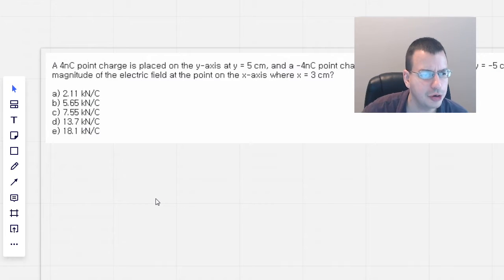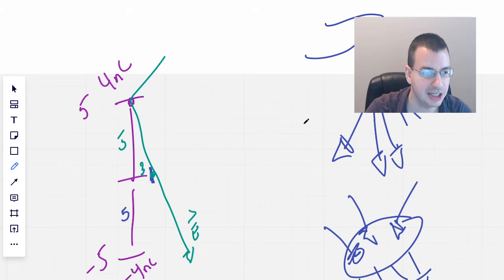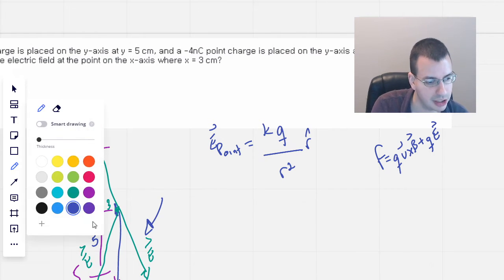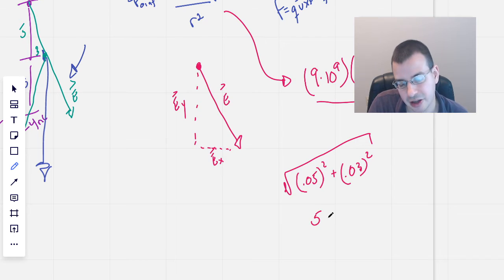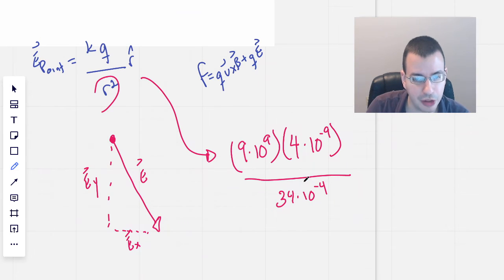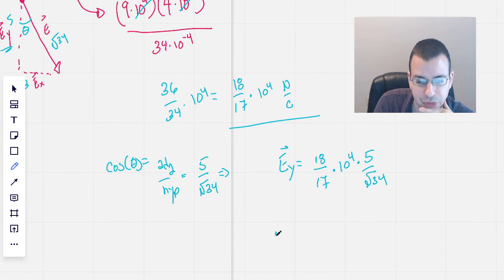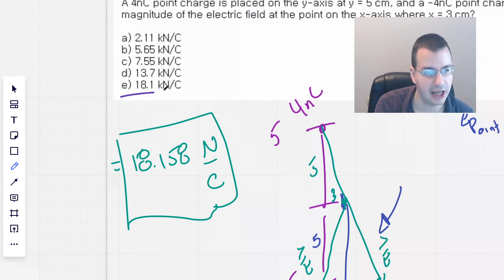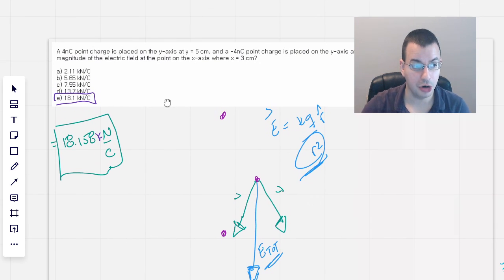Combined Electric Fields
A 4nC point charge is placed on the y axis at y = 5cm and a -4nC point charge is placed on the y axis at y = -5cm. What is the magnitude of the electric field at the point on the x axis where x = 3cm?